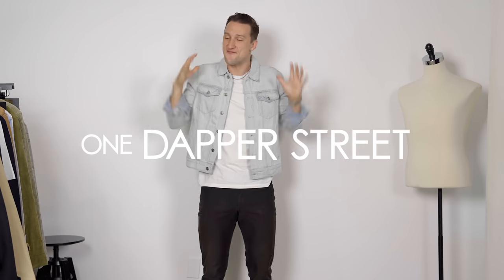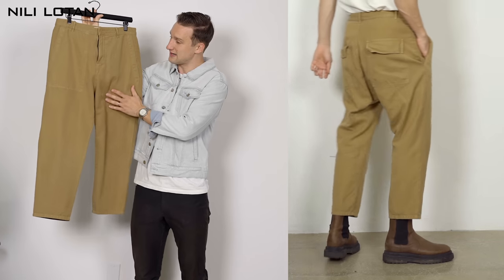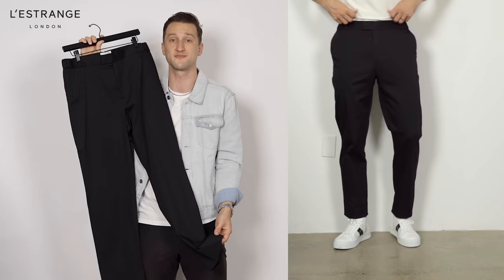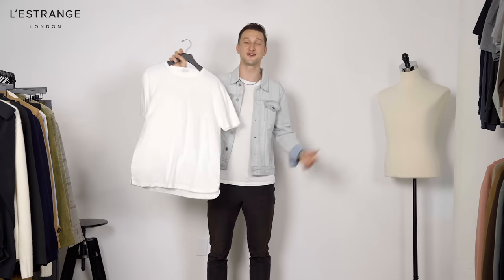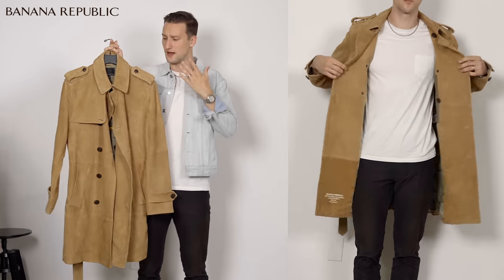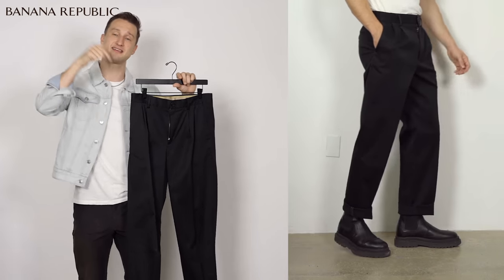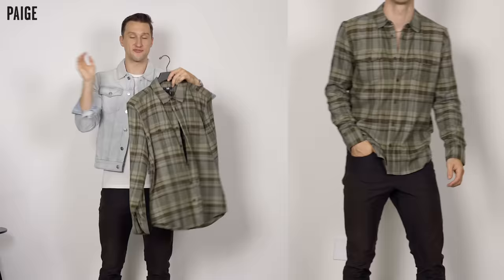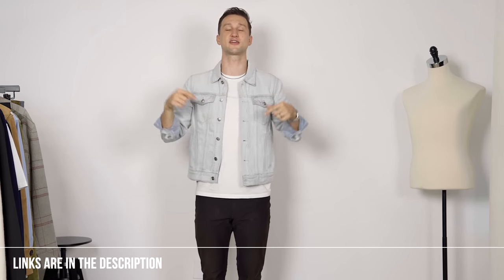Massive Fall Haul For Men | 25 Pieces from 6 High Quality Brands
Starting the Fall Season off with a massive Fall Haul from several quality brands!

Links to shop the pieces down below:

Nili Lotan

L’Estrange London

Suitsupply

Banana Republic

Paige

00:00 Introduction
00:37 Nili Lotan
02:00 L'Estrange London
05:08 Suitsupply
06:08 Banana Republic
08:23 On This Day NYC
09:20 Paige
11:18 Outro